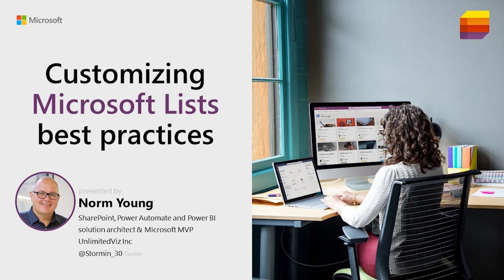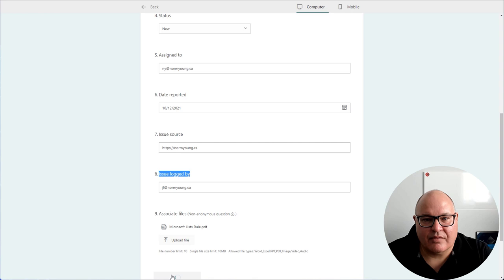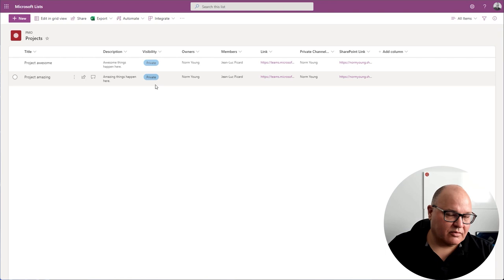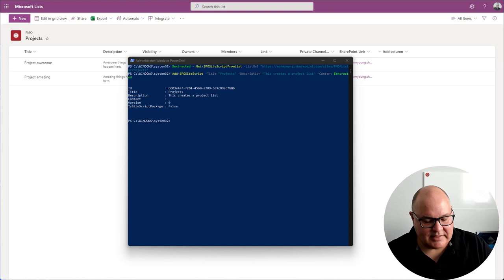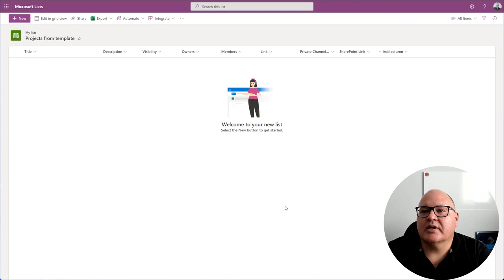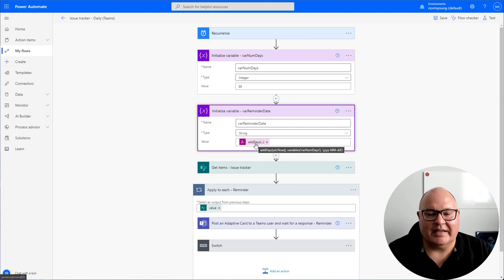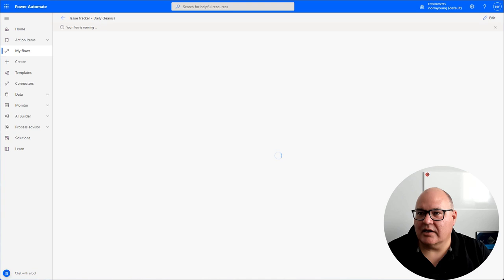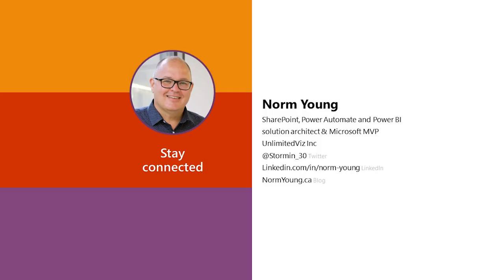Customizing Microsoft Lists best practices with MVP, Norm Young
When Norm develops solutions using Microsoft Lists, he takes a configure-first approach. Starting with out-of-the-box functionality, he then evaluates if the right outcomes are achievable without customization. If that's not possible, it's time to plan how to extend using configuration or customization - using integrated tools like Power Platform. In this video, Norm shows three solutions, each with common business scenarios. You'll see Lists integrations with Microsoft Forms, Power Automate and Microsoft Teams.

00:00 Intro
00:26 Form + Power Automate + Lists
02:35 Packaging a custom list template
05:47 Date reminder adaptive card

Norm Young is a SharePoint, Power Automate and Power BI solution architect & Microsoft MVP working at UnlimitedViz Inc.

To learn more about Microsoft Lists, please visit our resource center